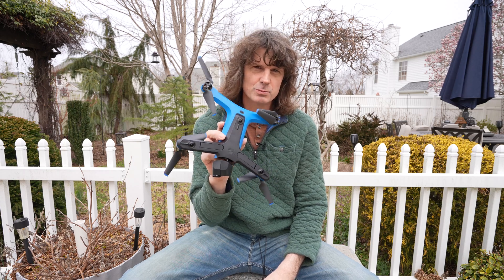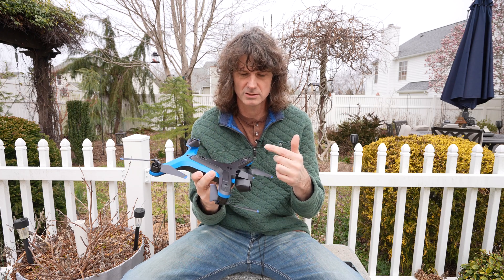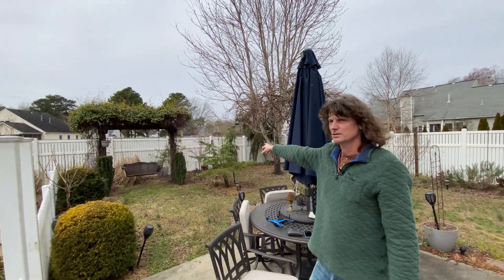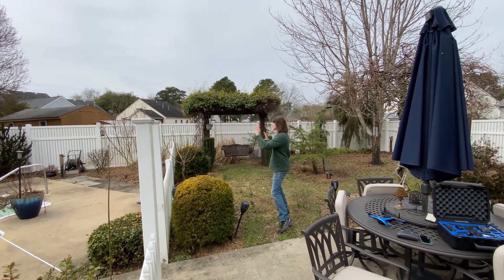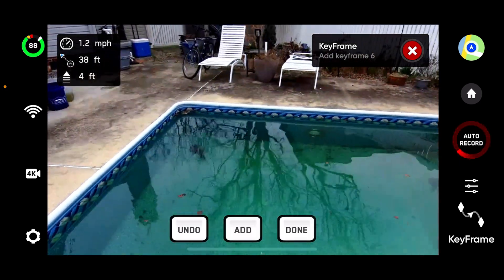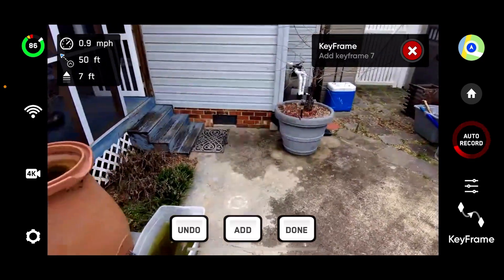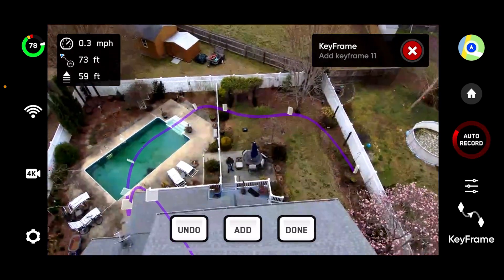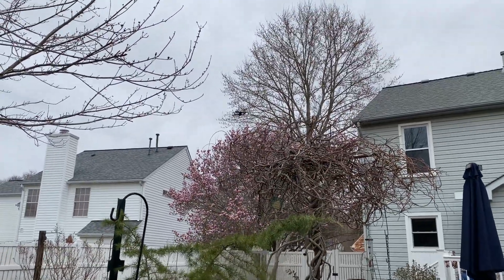Backyard keyframing with Skydio 2+ Drone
Program your Skydio drone with keyframing to get the cinematic shots you want. It's easier than you might think.